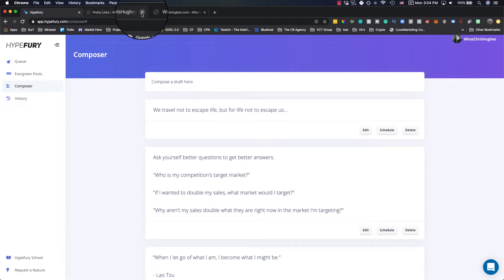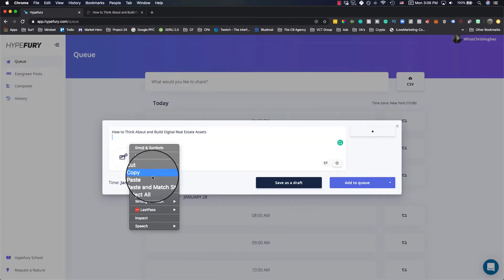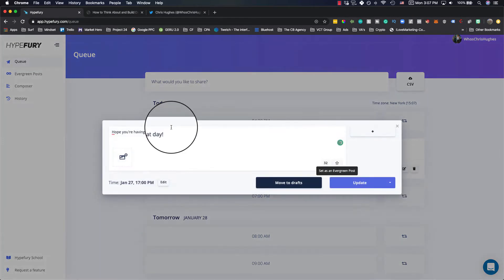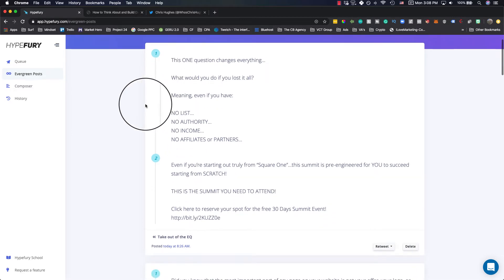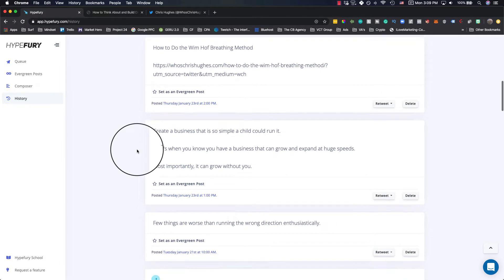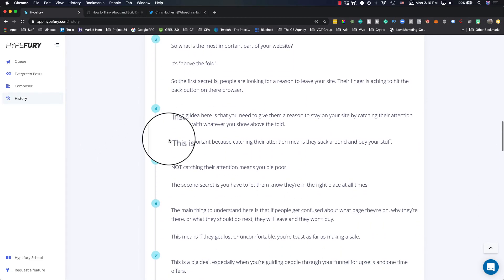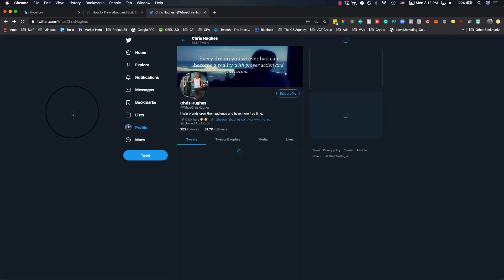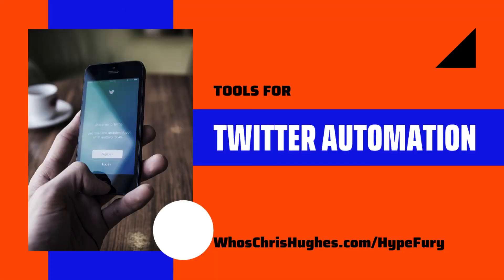How To Use Twitter Automation To Grow Your Audience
One of the best ways to grow your Twitter following is to leverage tools that allow you to be creating content on the platform even when you aren't on your computer or phone.

When I came across HypeFury I was interested but skeptical that it would actually work how it said it would.

After using it for a little over 45 days I can say that it is a great asset for anyone who is building an audience on the Twitter platform. It allows you to schedule posts, schedule actual threads and automate the retweeting of your best performing tweets so they get more exposure.

The retweeting of my best content on an automatic basis really was the winner for me. One of the biggest problems I had on Twitter was being able to post at the right times for my reach. With the HypeFury tool, I can be away from work while the content still reaches the audience at the right time.

I highly recommend giving it a try and seeing if it's of value to your business.